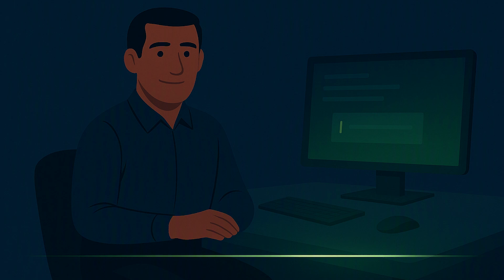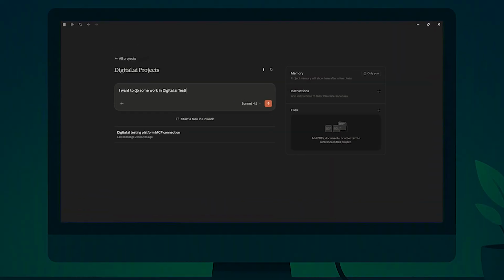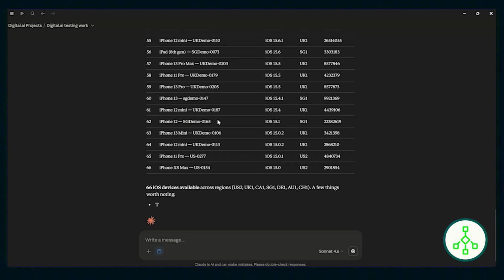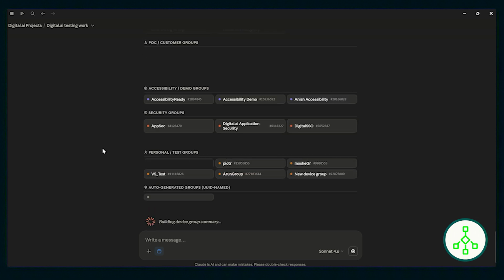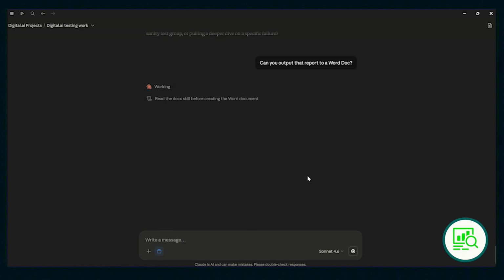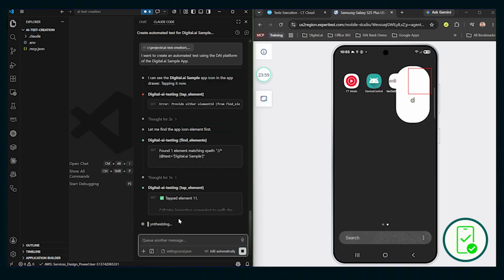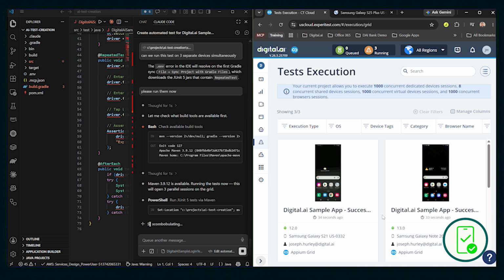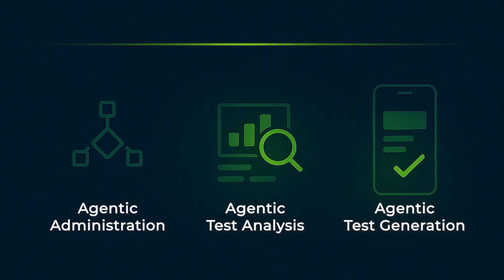Introducing: Digital.ai Testing MCP Server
The Digital.ai Testing MCP Server brings conversational AI into the Digital.ai Testing platform.

Using Model Context Protocol, MCP-compatible AI agents like Claude, GitHub Copilot, Cursor, and others can interact with Digital.ai Testing through natural language — helping teams move from questions and prompts to real platform actions.

No new infrastructure.
No new training.
An in-place upgrade to the platform customers already use.

In this overview, we introduce the core value of the MCP Server and walk through three key use cases.

The future of quality is conversational.